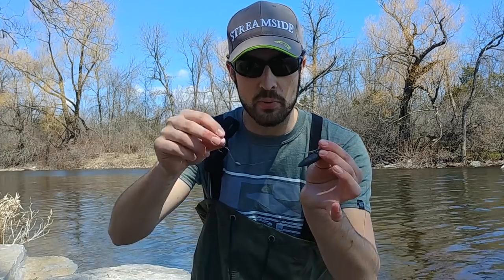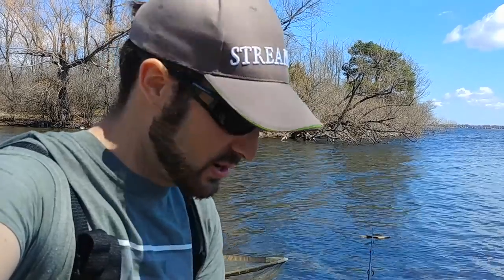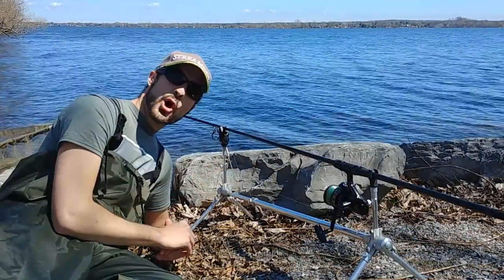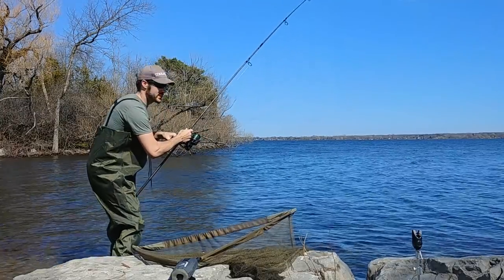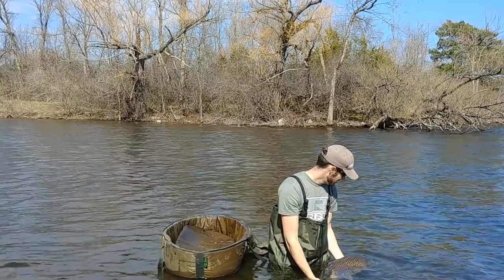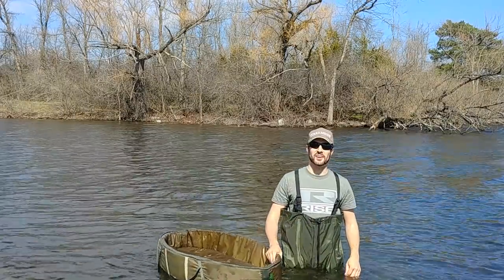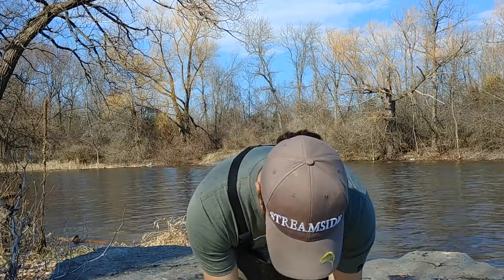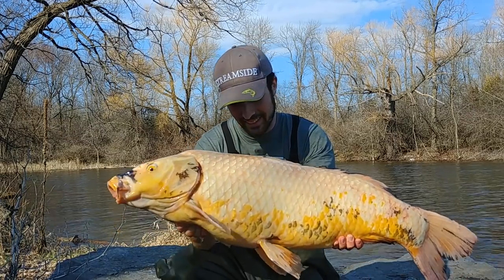Creek Chronicles: Carp Fishing in Spring - Will-O-Vision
Join Will as he catches a fish of a lifetime, while explaining his approach to spring Carp fishing in a local creek mouth.